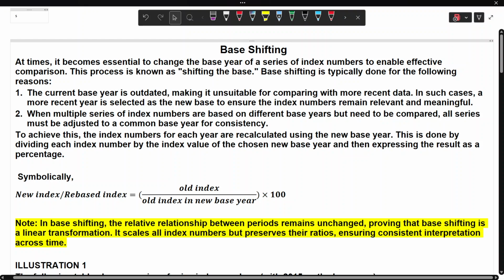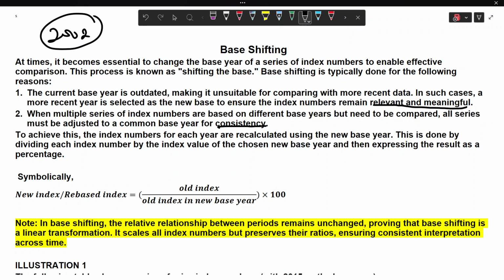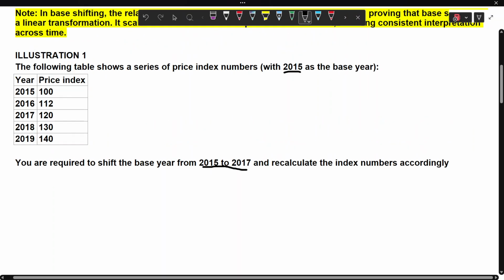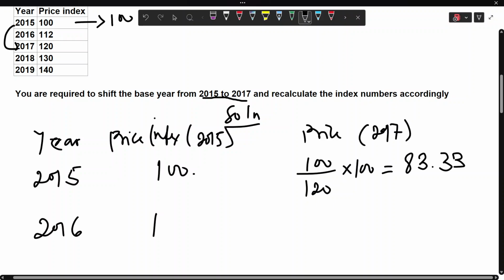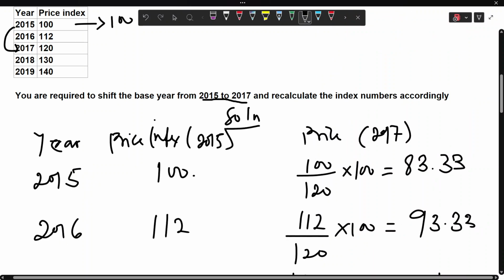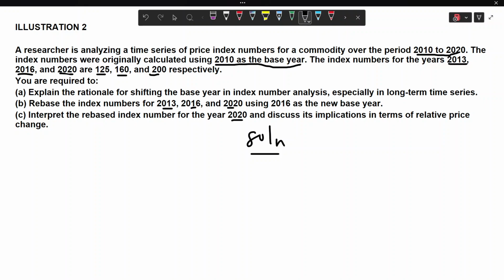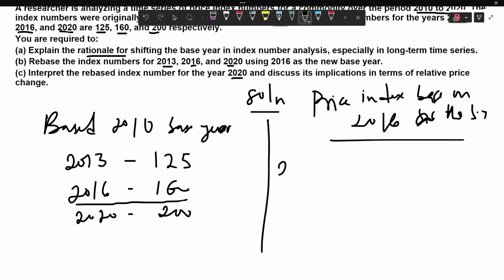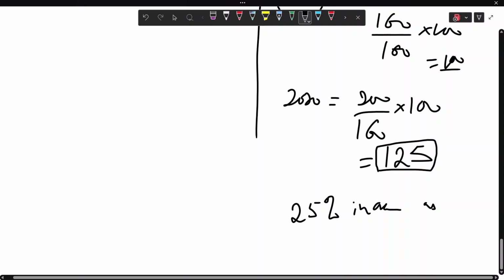INDEX NUMBERS - Base Shifting